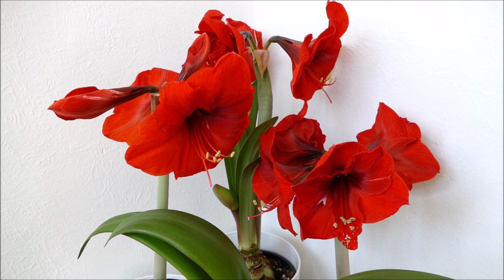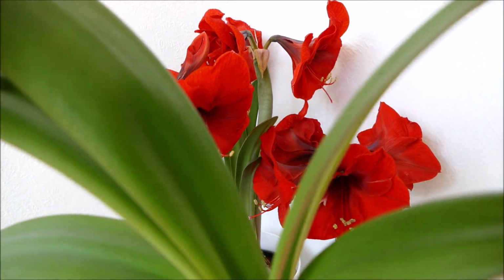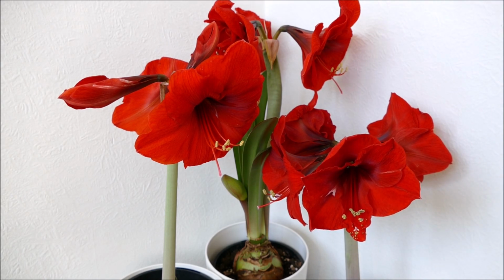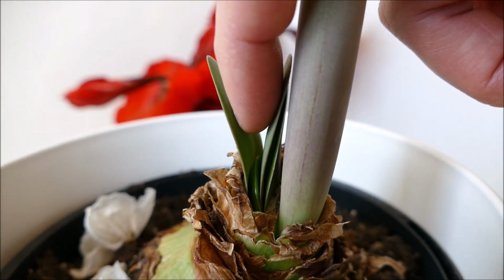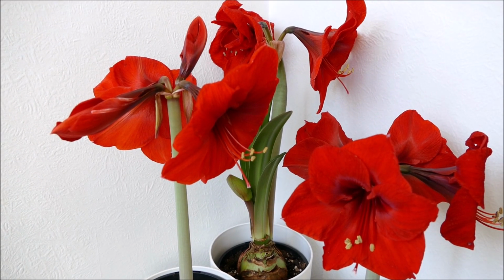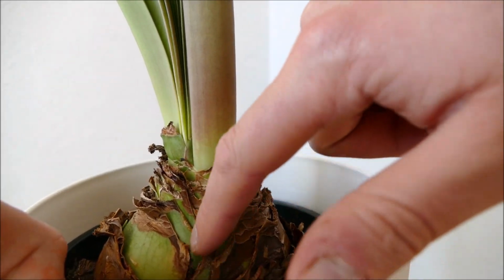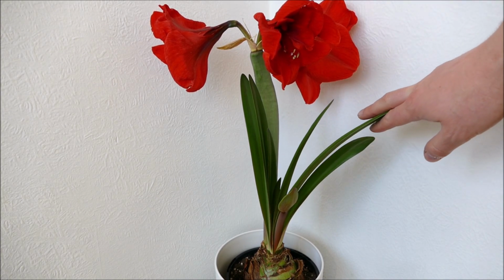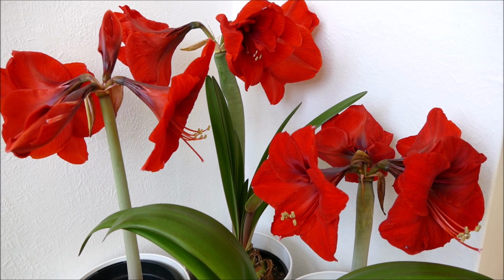Amaryllis Bulbs In Full Bloom (2021 With Time Lapse)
My Amaryllis (Hippeastrum) bulbs are back in full bloom and this year they have more flowers than ever. All but one of my Amaryllis bulbs have two flower spikes and most have eight flowers in total. My bulb which hasn't flowered in three years finally flowered this year and it looks like it will have two spikes with four flowers on each spike, after filming this I even noticed a small baby bulb starting to form on the side of it. My new Amaryllis minerva flowered back in January, so I have included a time lapse of this as it finished flowering a long time before the other bulbs came into flower.